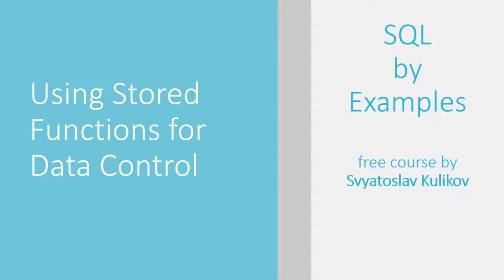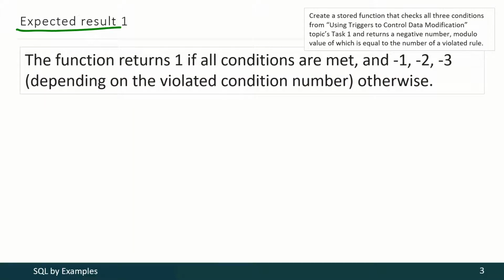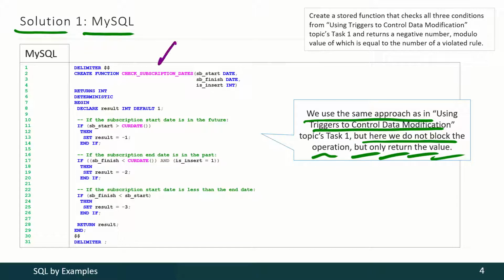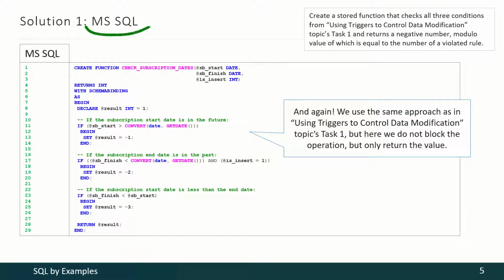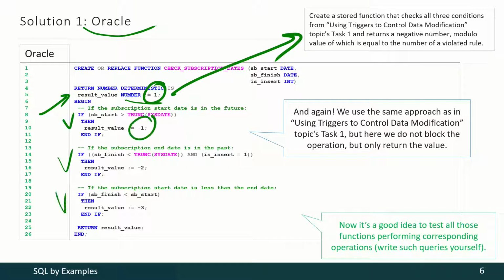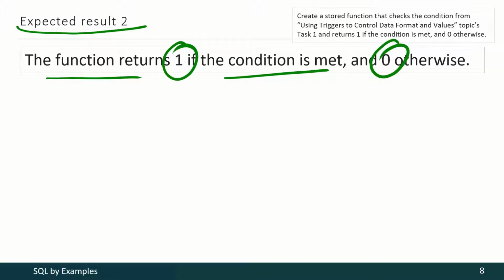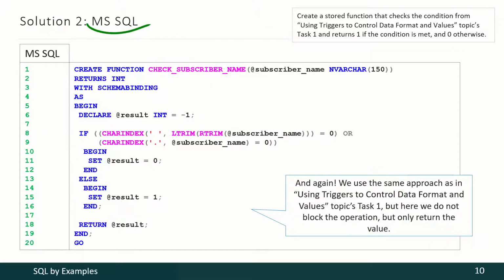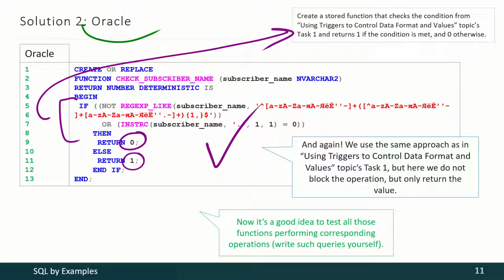05 - 01 - 02 - Using Stored Functions for Data Control (Example 37) [ENG]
How to use stored functions for data control.